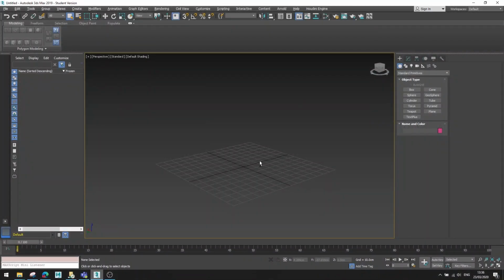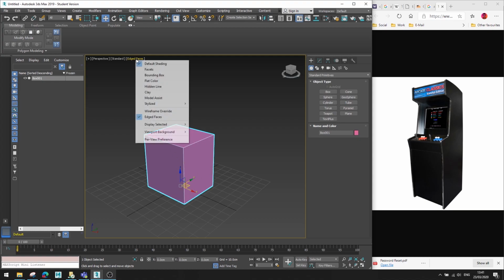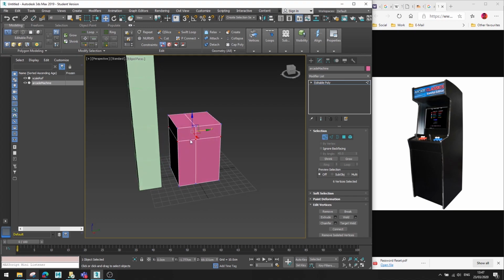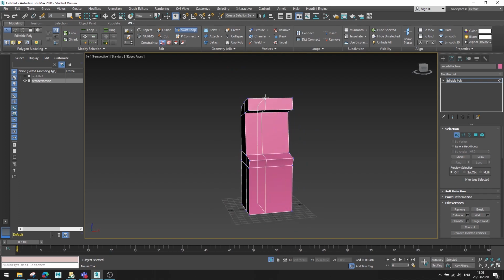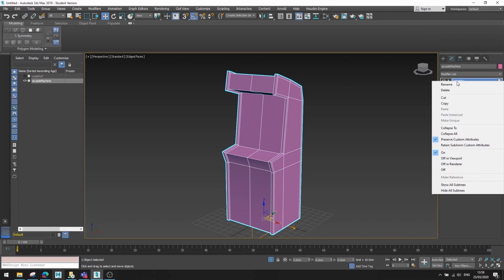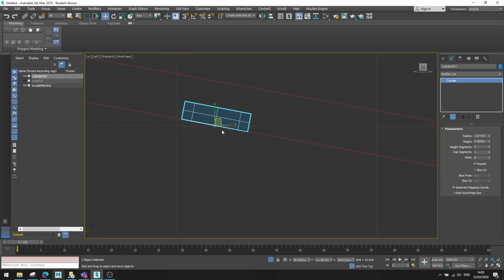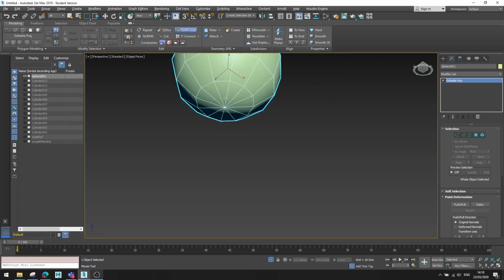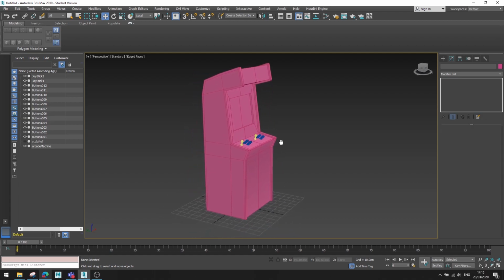01. Modelling Techniques (Arcade Machine)